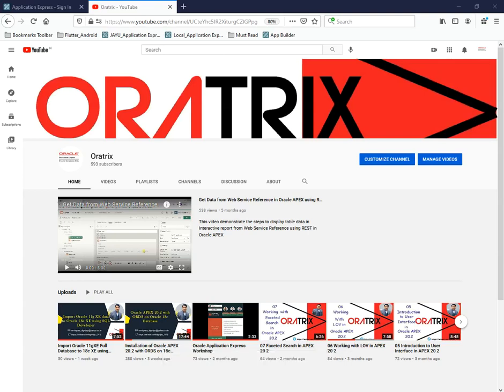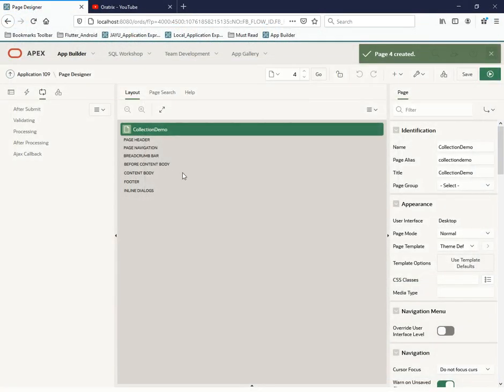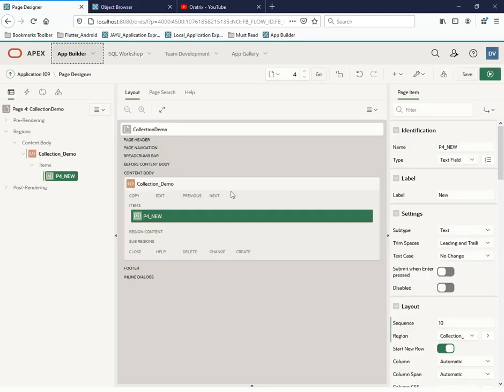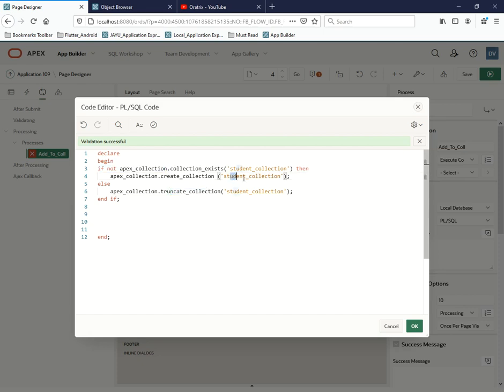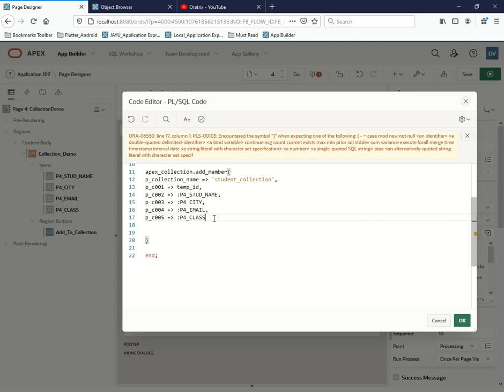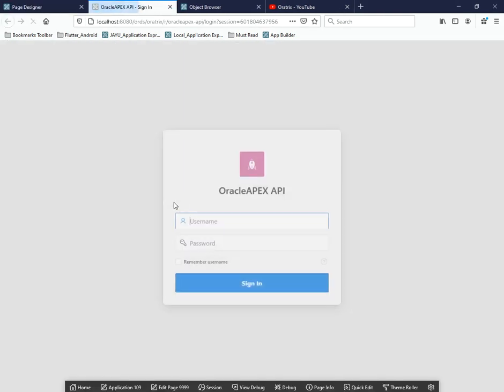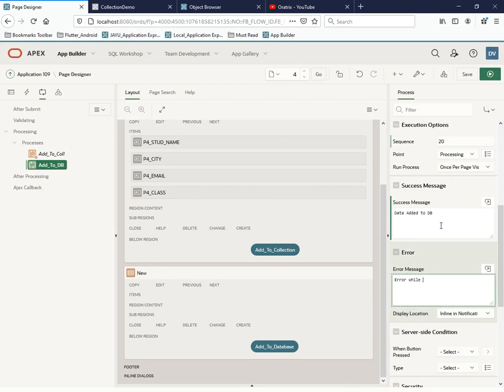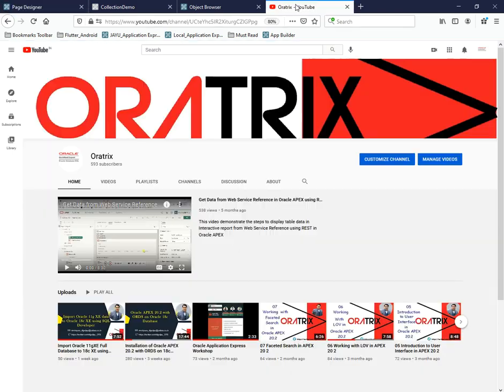Create Collection in Oracle Application Express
This video is a part of series on Oracle APEX API. This video demonstrate the steps to create Collection and store all the data of collection to the Database.